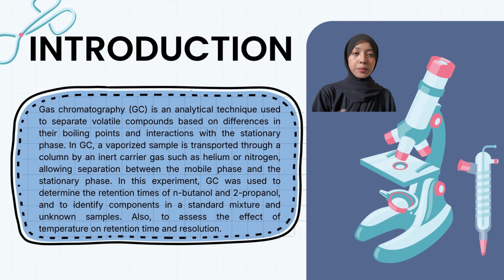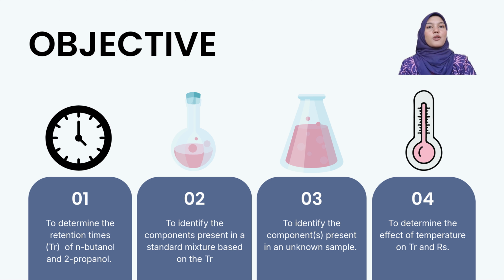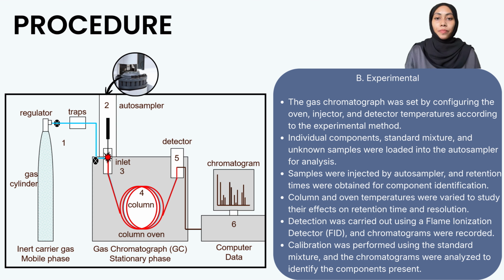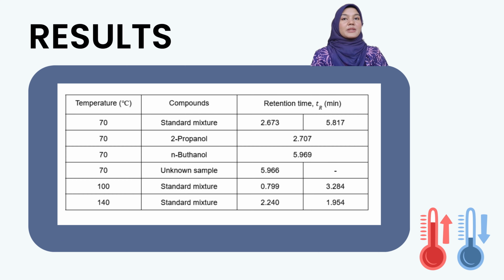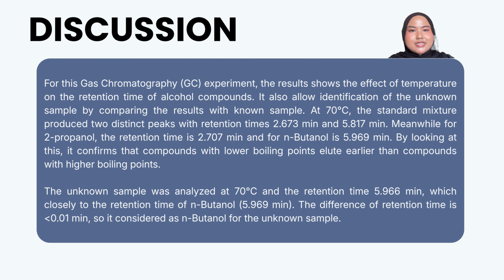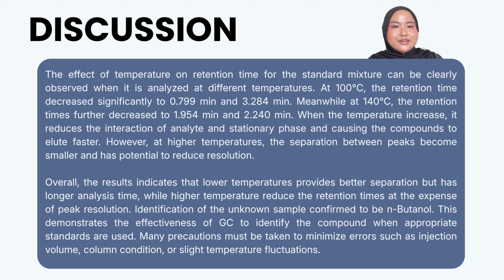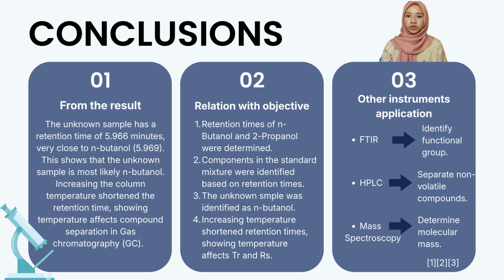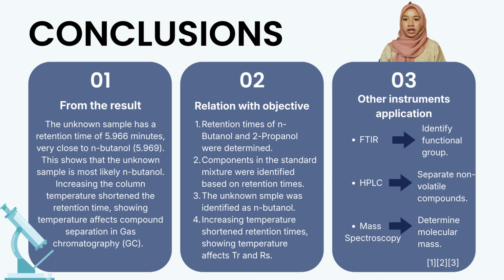CHM260 | EXPERIMENT 5 (GAS CHROMATOGRAPHY)